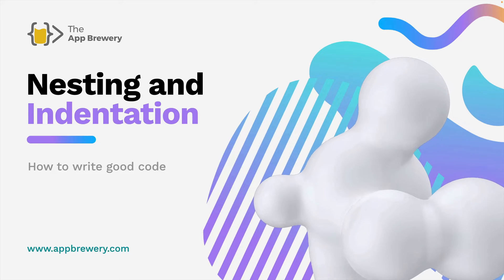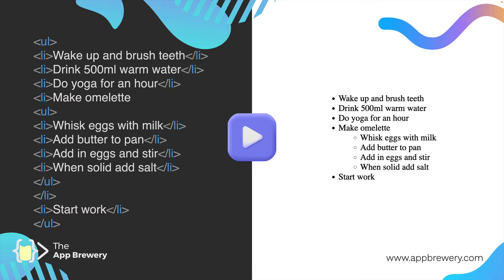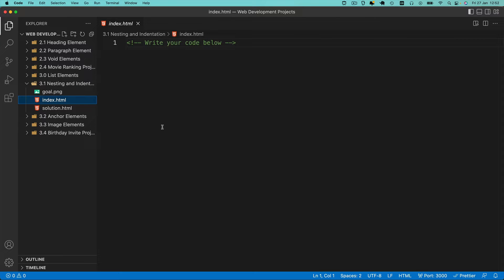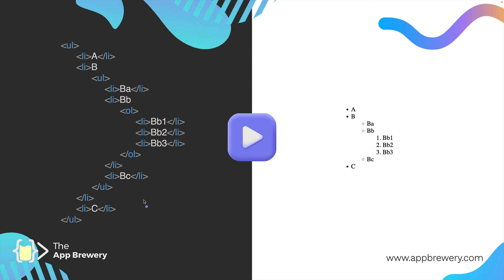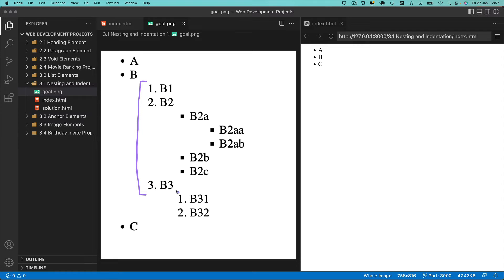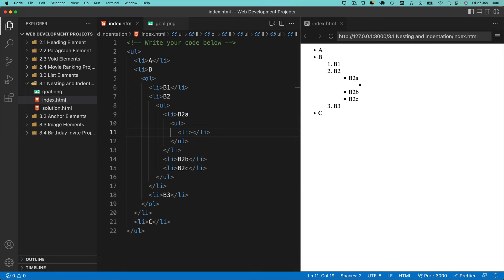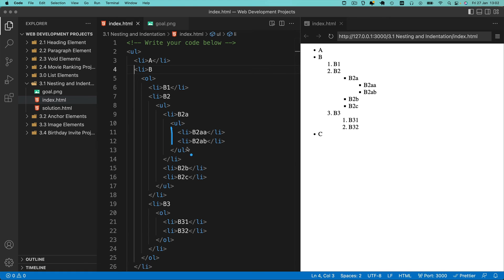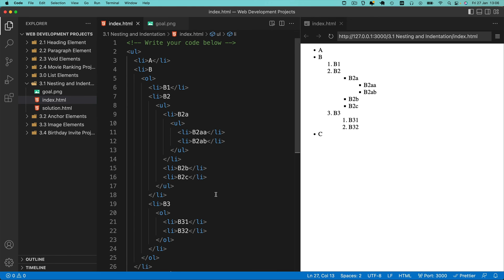Nesting and Indentation